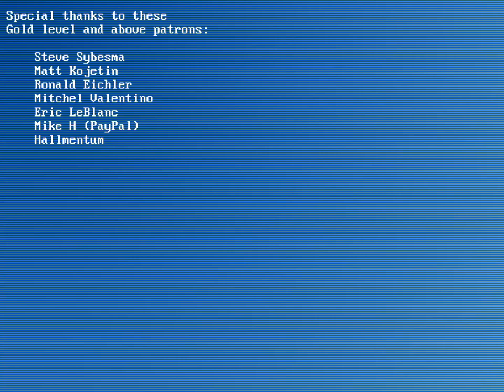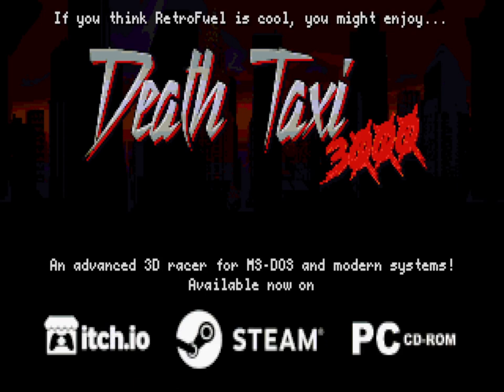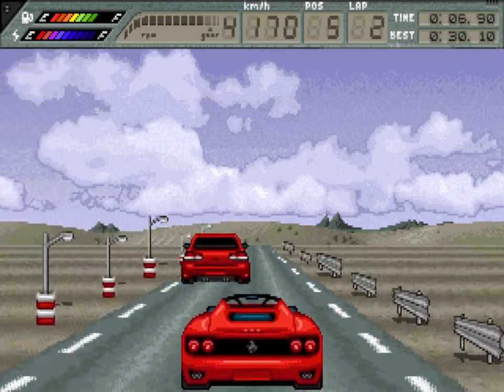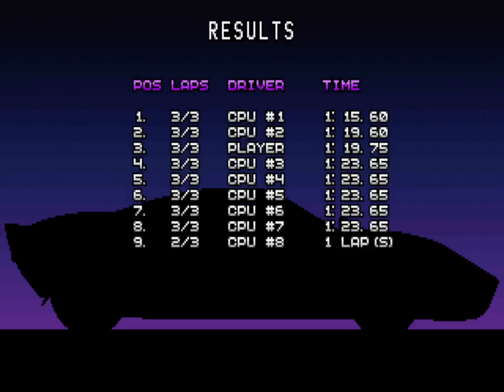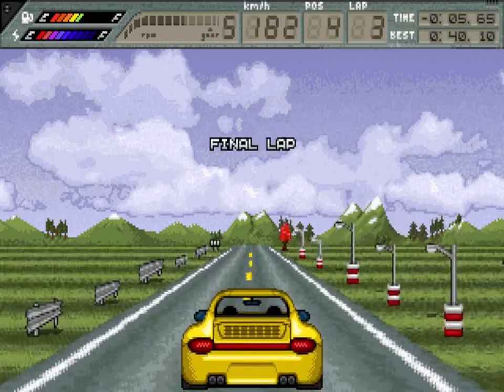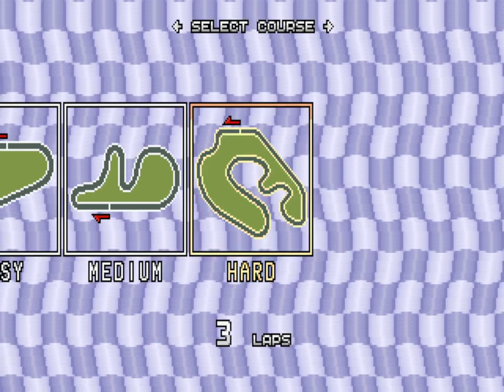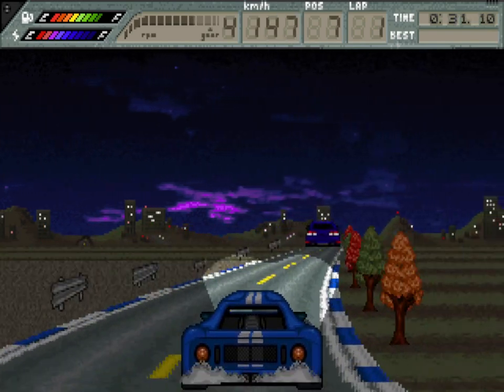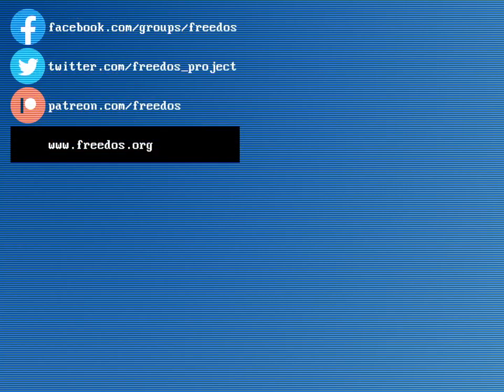Let's Play RetroFuel on FreeDOS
If you like DOS racing games, you'll like this one! RetroFuel is another entry from the DOS Games Spring Jam 2021, and it's a great example of a DOS racing game. The developer says it's like the Lotus series, but I would compare it to Pole Position from the arcades.